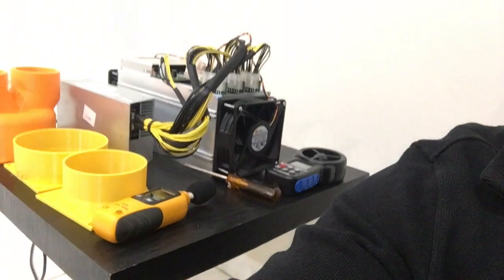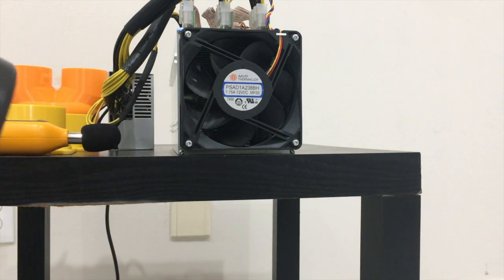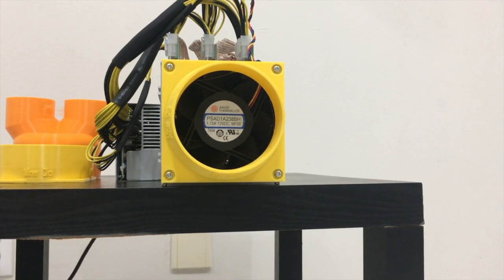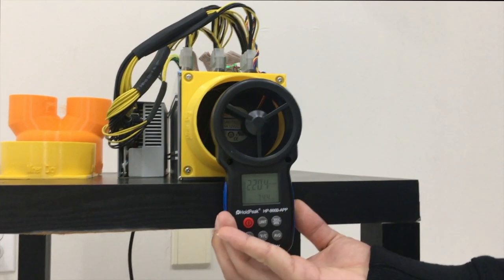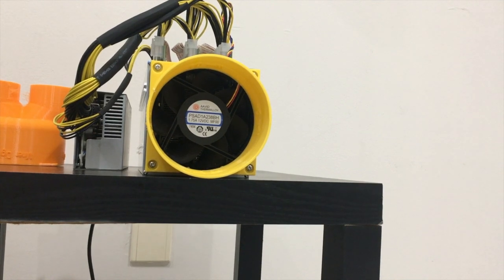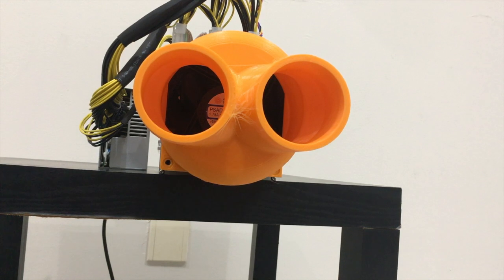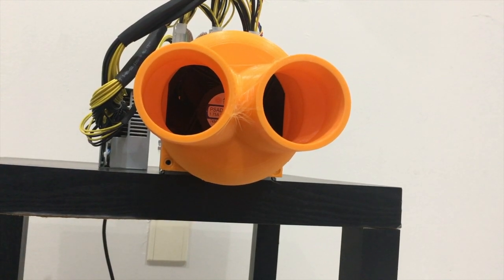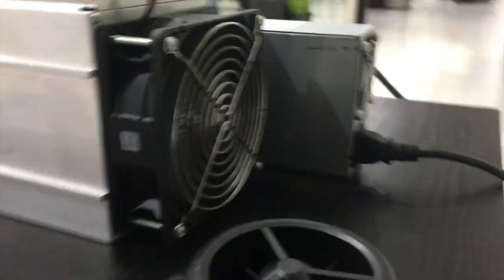Antminer S9 experiment. S9 Bitcoin miner fan shroud testing 4",5",6" cooling fan shroud test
Here it is! The Antminer s9 fan shrouding test video. I am using my Antminer s9 as the asic miner for this experiment . Antminer cooling s9 with these fan shrouds, see the test video.

I am donating my antminer s9 to the name of science for this experiment ! =)

SORRY ABOUT THE SHAKINESS AND WIND SOUND IN THE CAMERA, I ONLY HAD MYSELF TO TAKE THE VIDEO.

BTC- 3NNPa5RrivVptbXNrZzHD3YBwBpcEq6eKB
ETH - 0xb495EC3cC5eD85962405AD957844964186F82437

Okay guys,

So we are testing the difference of the fan shrouding that are commonly used on the antminer s9 for cooling then or attaching ducting. We are using an antminer s9 cooling fan shroud that is 4 inches, an antminer s9 cooling fan shroud that is 5 inches and an antminer s9 cooling fan shroud that is 6 inches to (2) 3 inches outputs if you don't have room for 4 -6 inch ducting to cool you basic miner. We are using the antminer s9 for our asic miner cooling setup obviously. =)

Comment what you think the next video should be and or some cool new designs we can try!

All ventilation systems have five functional components: an inlet, an outlet, a driving force,
distribution and a path. 1) The inlet provides a location or locations for air to enter the
space. 2) The outlet provides the location for air to leave the space. 3) The driving force
provides the means to move air into, through, and out of the space. 4) Distribution defines
how air moves through the space. 5) The path must exist so that air can enter the facility, go
through the inlet, pass through the space, leave through the outlet, and finally exit the
facility. If all five functional components exist and are operating properly, the ventilation system
probably is working for the given conditions. Solutions to most
ventilation problems are found by identifying which functional component(s) is missing or
improperly operating.

COMPONENTS
Fans serve as the outlet and driving force in the mechanical ventilation systems in mining farms. The inlets are often a cooled air or some other inlet components.
Distribution is created by the placement of the inlets. Air in an mining facility follows a path from
the outside, through the inlet cool cell or other inlet components, under/below
the space and, finally, out the fans. Understanding the path air takes and how the path
interacts with the driving force helps ensure a well-designed and fully-operating mining
ventilation system.

STATIC PRESSURE
Static pressure is used to evaluate the amount of impact various ventilation system components
have on the airflow path within a given system. For mechanical ventilation systems, the fans
create positive static pressure to move air through a given system. All other components create
negative static pressure that causes resistance to air moving through a system. A mechanical
ventilation system operates with the static pressure in balance. The positive static pressure
created by the fans equals the negative static pressure created by resistance as air navigates
obstacles in the ventilation path.

CONCLUSION
• Fans of the same diameter are not all created equal. Airflow capacity at different static
pressures varies depending upon fan make and model.
• Increasing the static pressure a fan must operate against reduces the amount of airflow
delivered by fan.
• The fan blades are over 4 inches causing extreme static pressure resistance even without adding the cubic feet of area in the ducting.